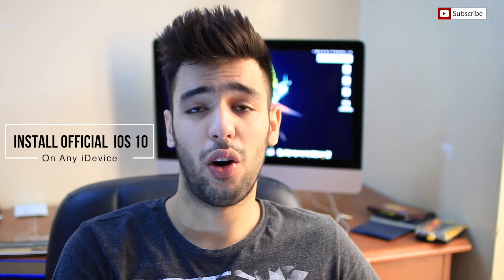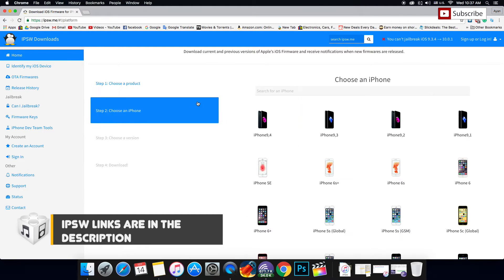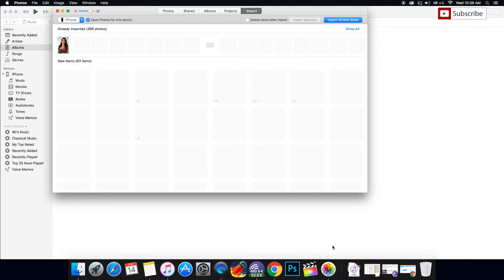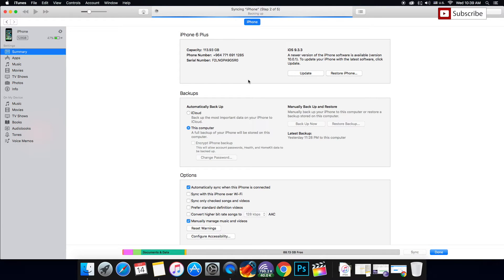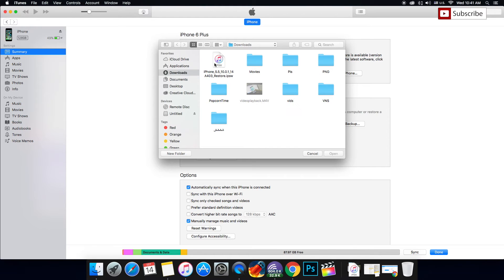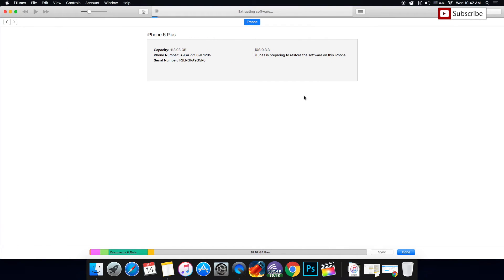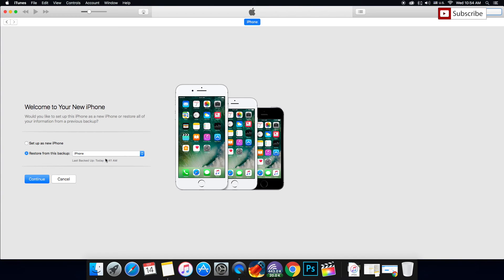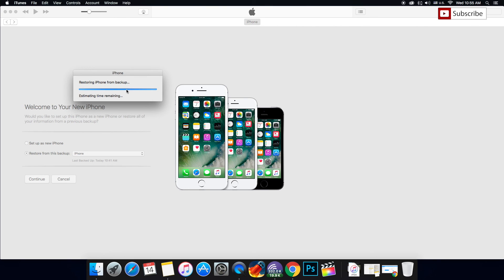How To Install iOS 10 Official Version On ANY iDevice !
My Filming Gear:
Camera: Canon 70D
Lens: Sigma 30mm
Tripod: Velbon DV-7000
Mic: Blue Snowball + Lavalier

COMMENT IF YOU HAVE ANY ISSUES ILL BE HAPPY TO REPLY !1§
*   Category